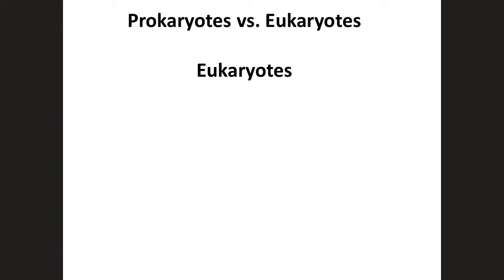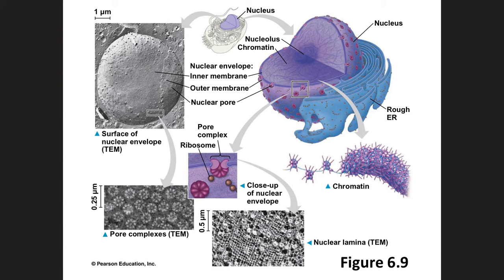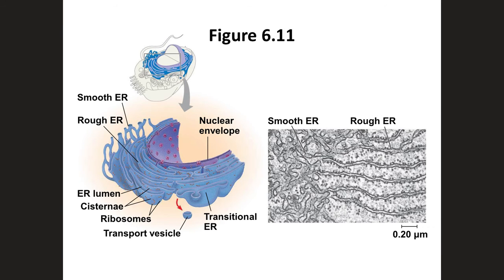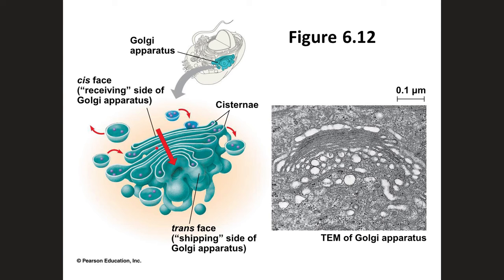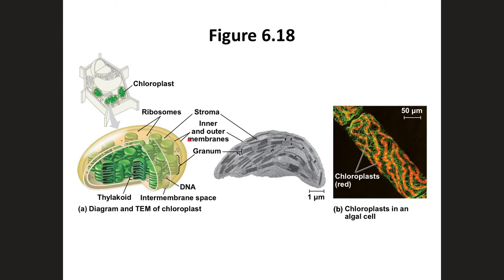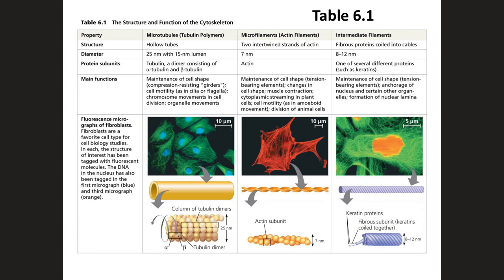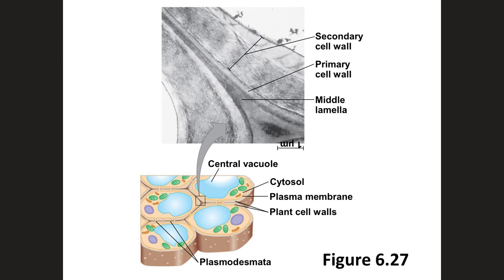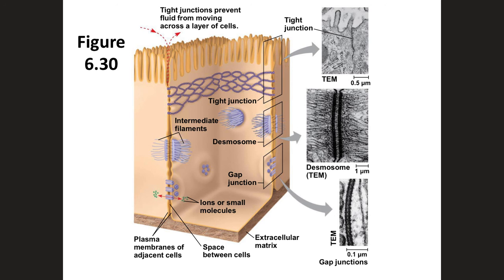The Parts of the Eukaryotic Cell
Learn about the different parts of the cell in this video!  The cell is the smallest unit of life and has many organelles within it!  Learn what the mitochondria, rough endoplasmic reticulum, and golgi apparatus do, just to name a few!

Please make sure that if you like my content, that you subscribe to my channel and click on the notification bell so that you never miss out on a new video!

You can find notes to go along with this video